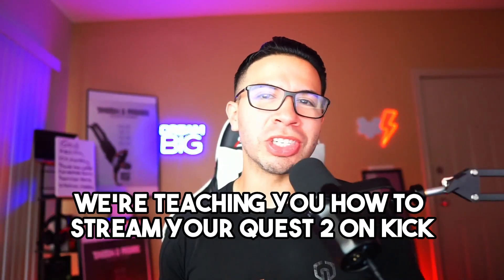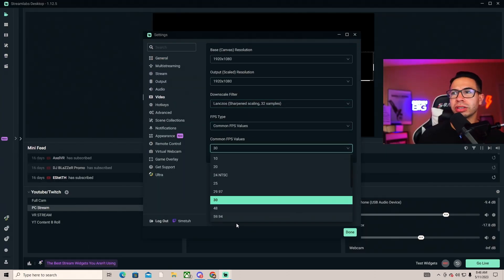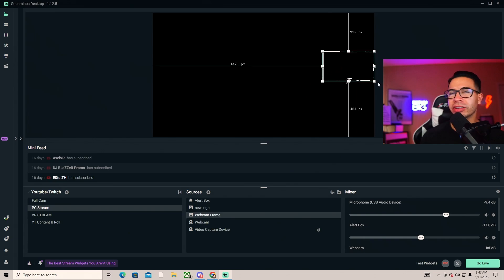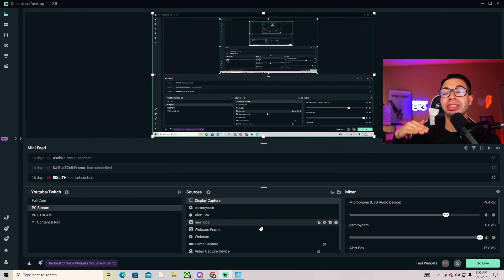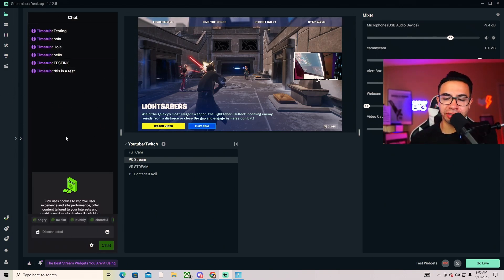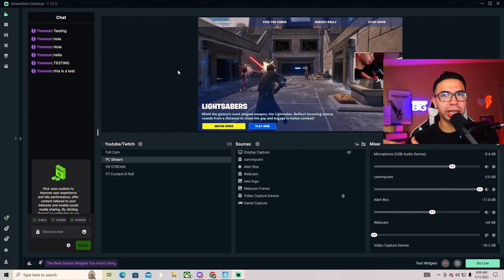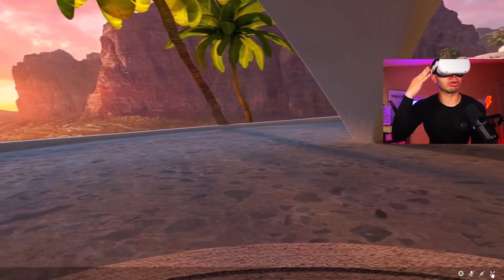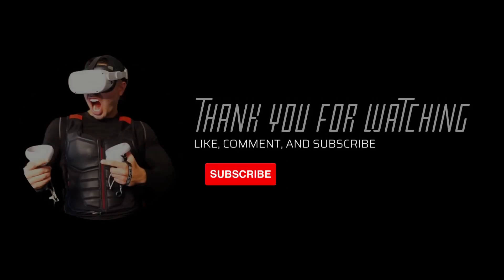How to Stream Quest 2 Wirelessly on KICK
Today we are teaching you how to stream Quest 2 on KICK Wirelessly

GEAR I USE:
► Gaming PC
► Streaming PC